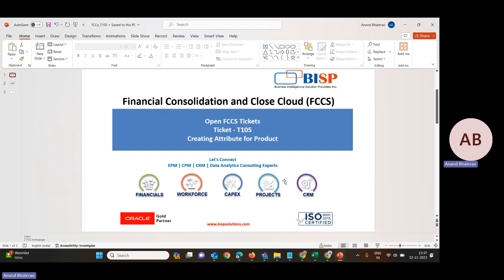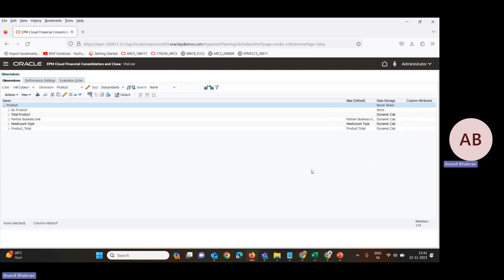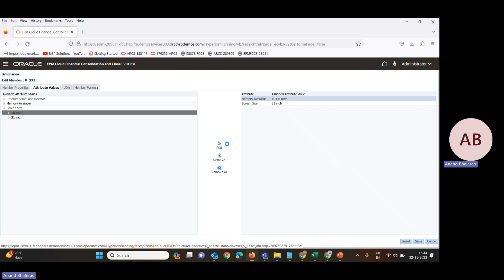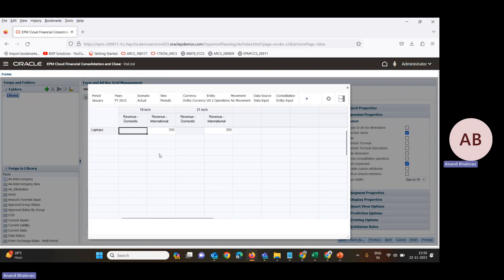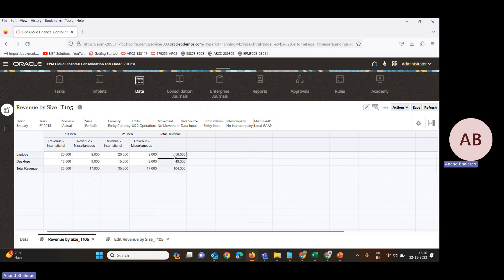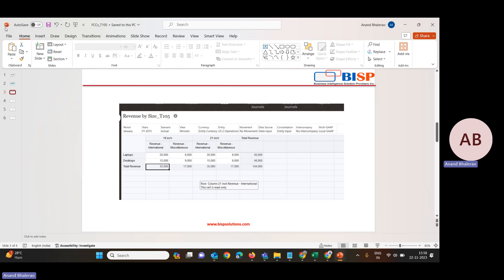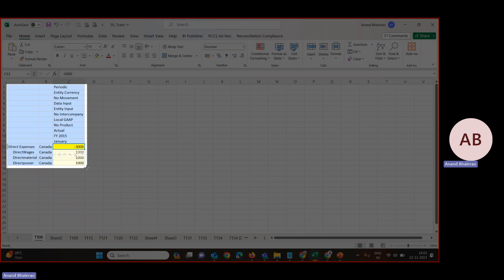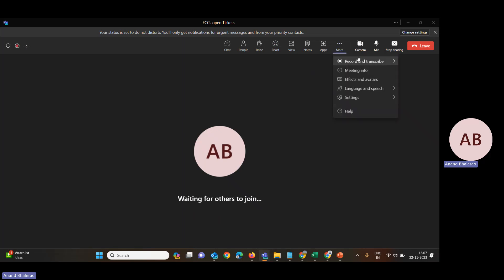Oracle FCCs Working with Tickets | FCCs Issues and Solutions | Oracle FCCs Challenges | FCCS FAQs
In this video tutorial, we will explain Oracle FCCs Working with Tickets | FCCs Issues and Solutions | Oracle FCCs Challenges | FCCS FAQs
👉 BISP Training is the most trusted and branded name in online education across the globe.